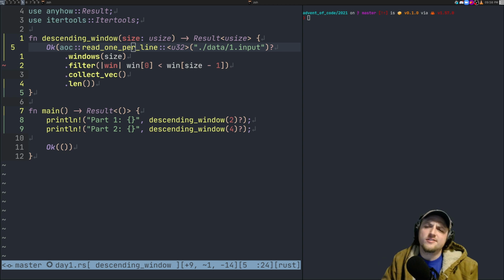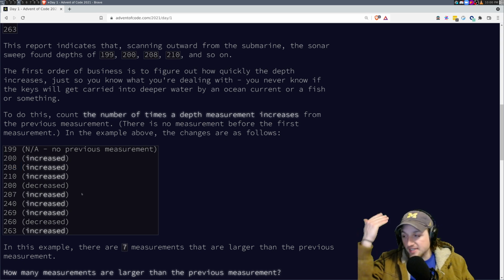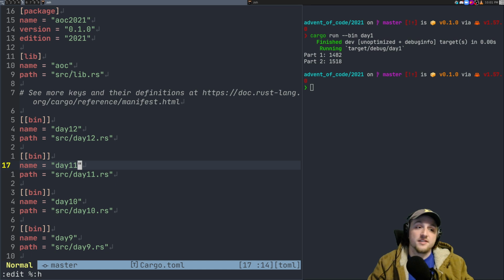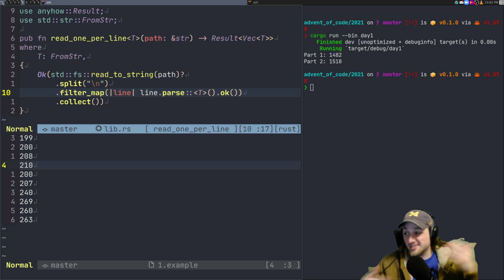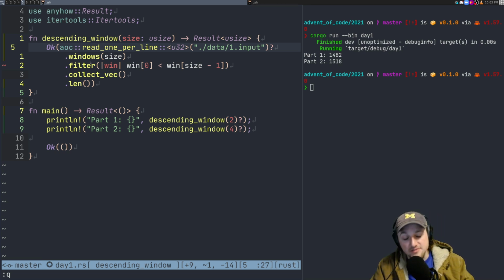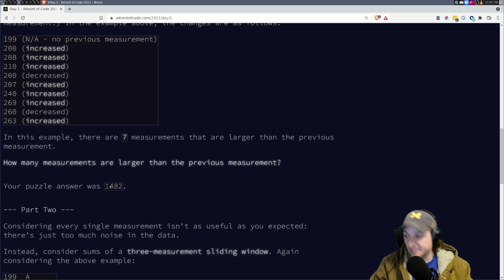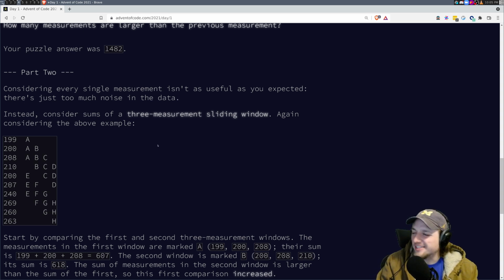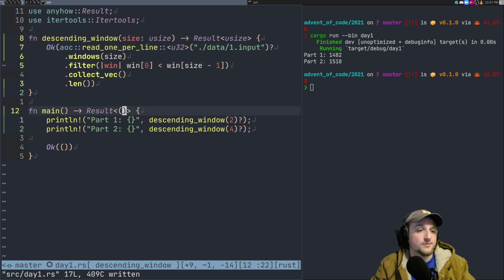[AoC 2021] Day 1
Solving advent of code in RUST!?!?

Hopefully you like the videos. I'll try to keep my code up-to-date -- check the 2021 folder